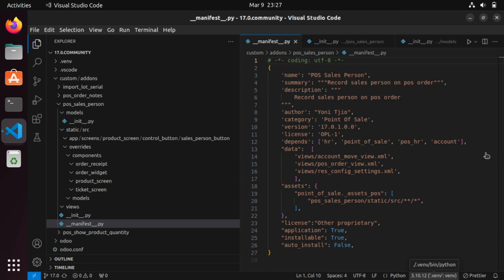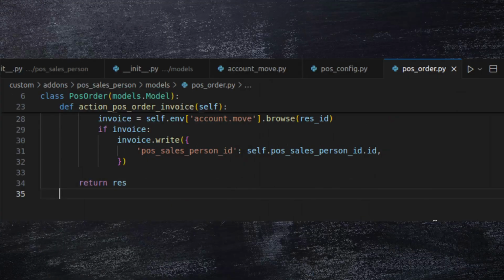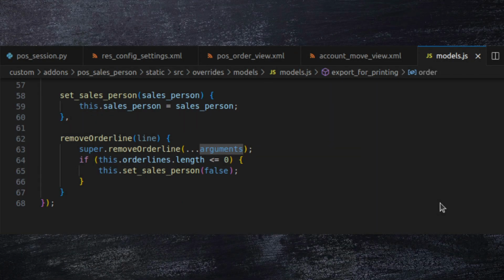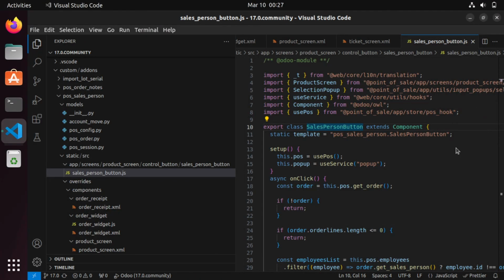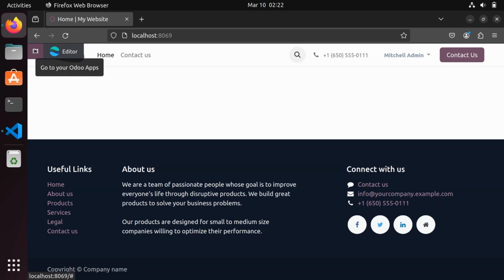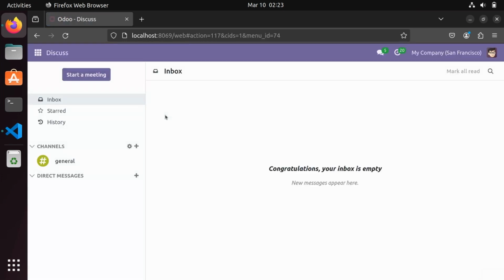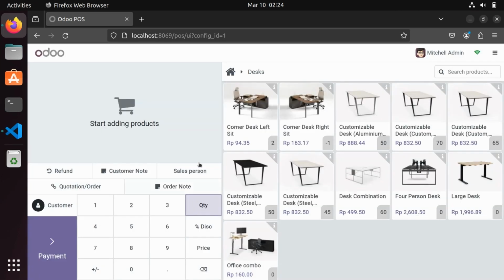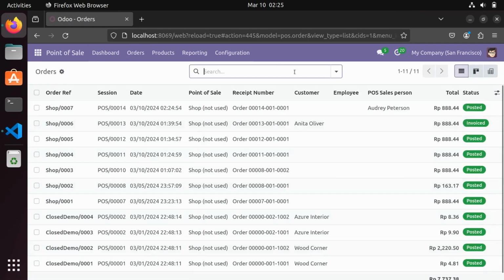Recording Sales Person on POS Sales Order [Odoo Development Tutorial]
It is common for a store to have multiple salespersons, and it is essential for the store owner or manager to effectively monitor their performance.

By default, Odoo does not include information about the salesperson on point of sale orders.

To overcome this limitation, we can record the salesperson for every order.

Follow along in this tutorial video to discover how to create a module for Odoo 17 that solves this problem.

In this video, I will be demonstrating the followings:
1. Implementing a new field in Odoo configuration settings.
2. Extending existing Python class PosOrder to allow recording employee from HR module as sales person.
3. Creating new OWL component.
4. Extending existing OWL components to display the notes.

Image assets designed by Racool Studio, Freepik